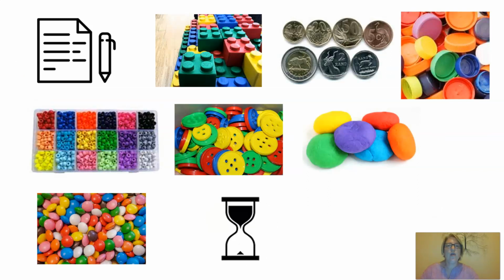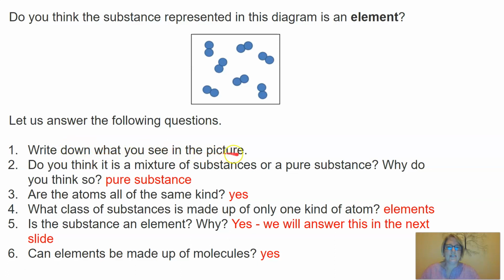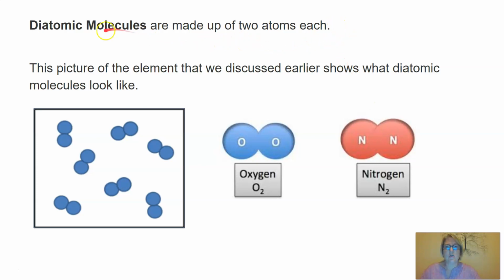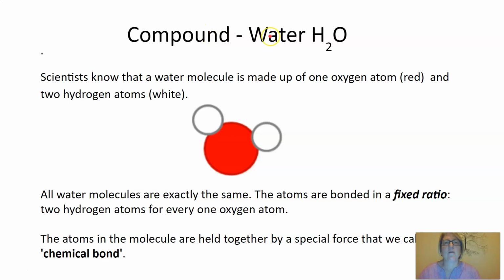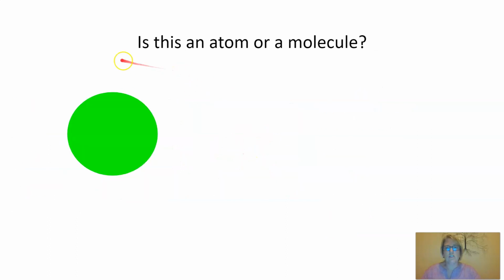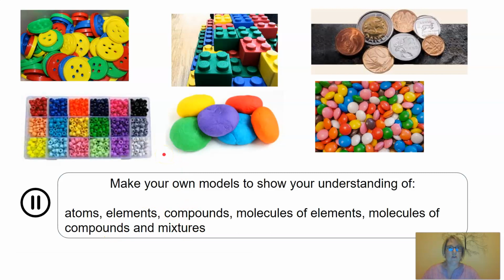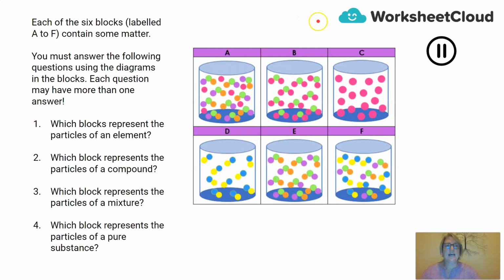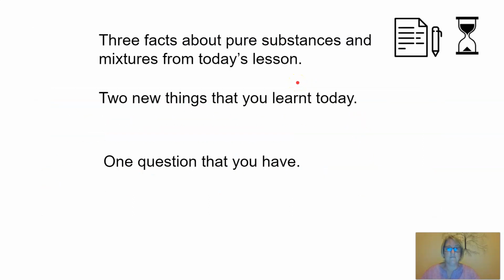Grade 8 - Natural Sciences - Pure Substances and Mixtures / WorksheetCloud Video Lesson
In this Grade 8 Natural Sciences video lesson we will be teaching you about Pure Substances and Mixtures.